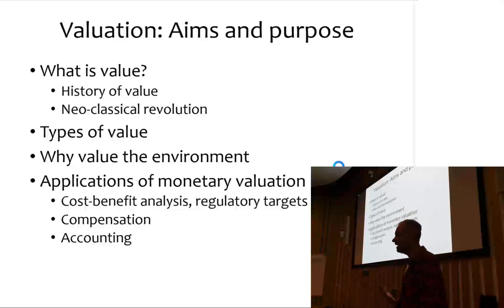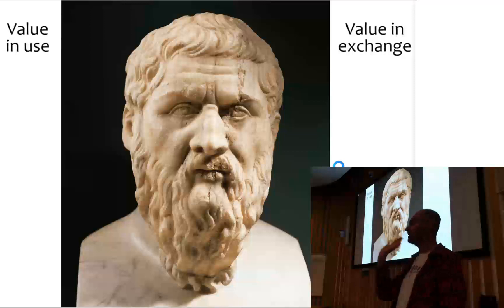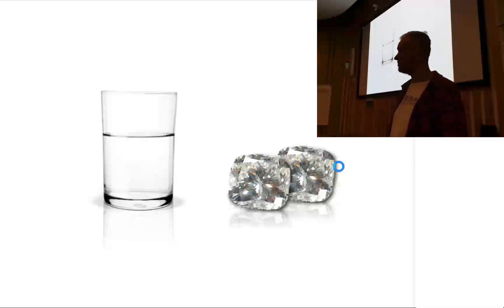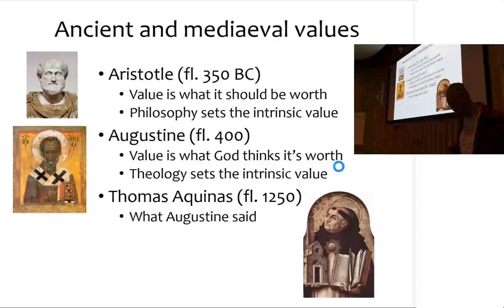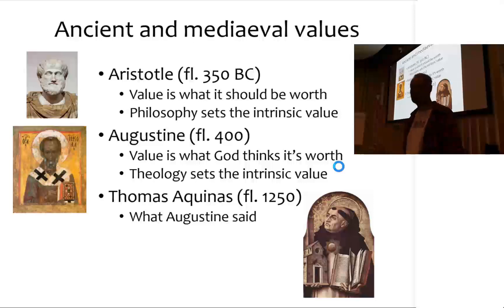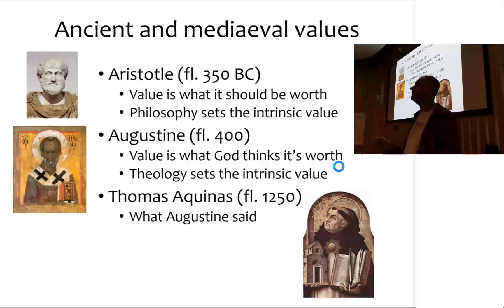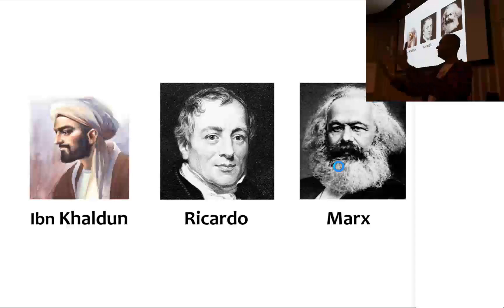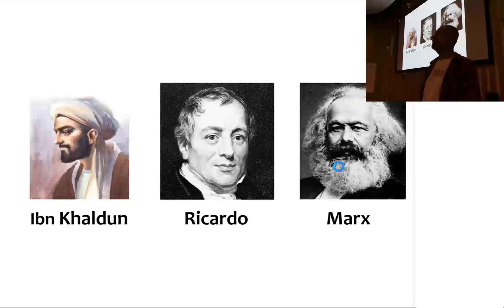Value: What and why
Lecture to sophomore students of economics on the theory of value, types of value, and the purpose of pricing the unpriced.